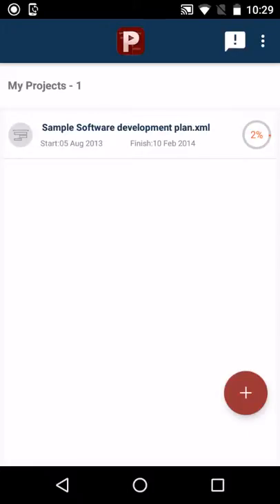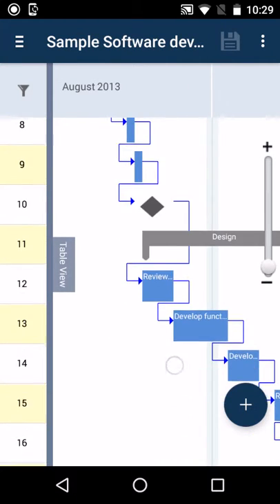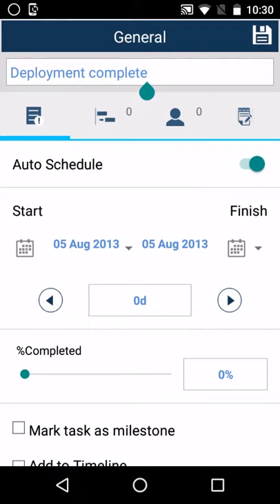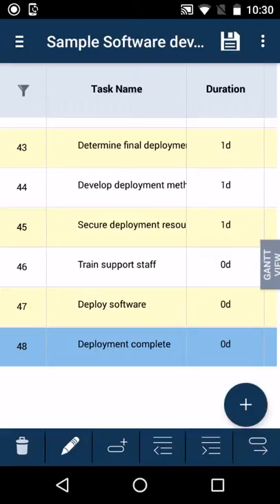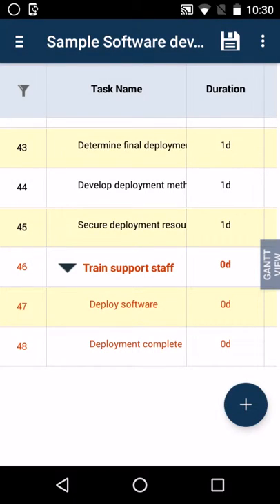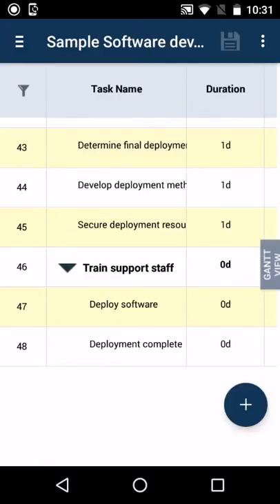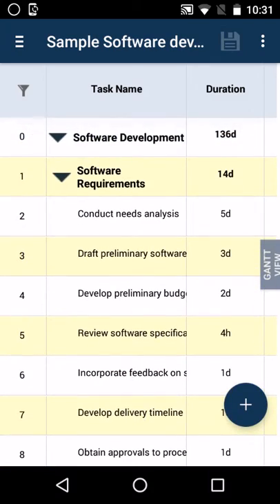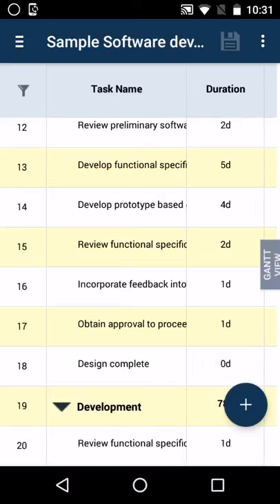Project Planning Pro for Android - How to Indent and Outdent Tasks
Watch the Video and find out How to Indent and Outdent the Tasks in Project Planning Pro (Android)